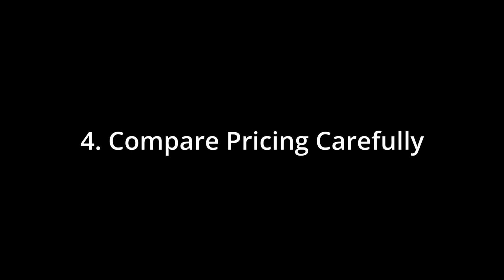The Problem with Choosing a Coding Bootcamp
In this video we talk about some mental frameworks and selection criteria I used to choose which coding bootcamp to attend. I hope this helps anyone looking to narrow down their options!